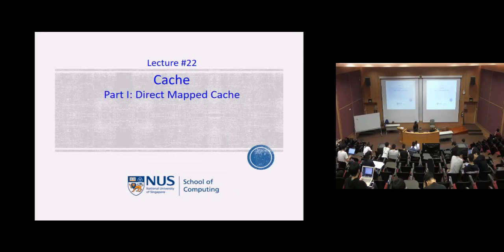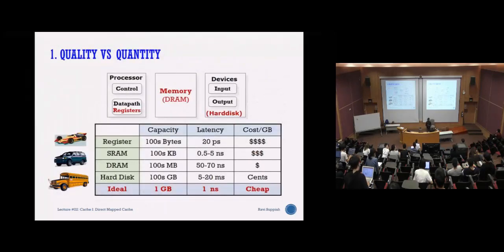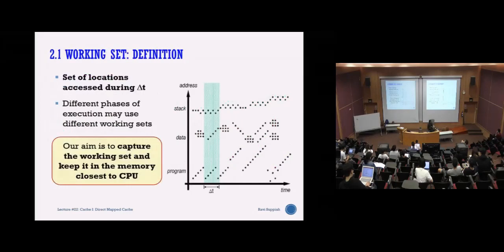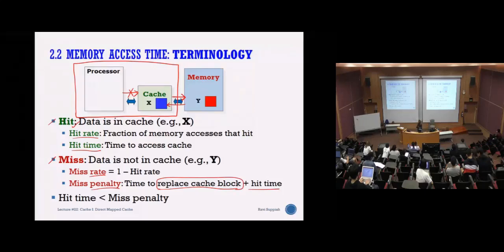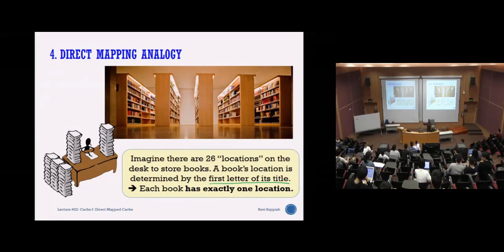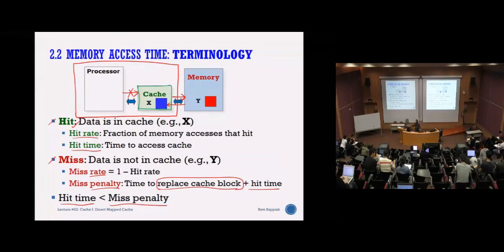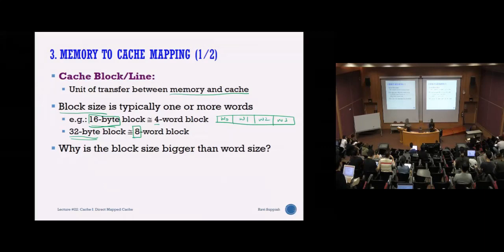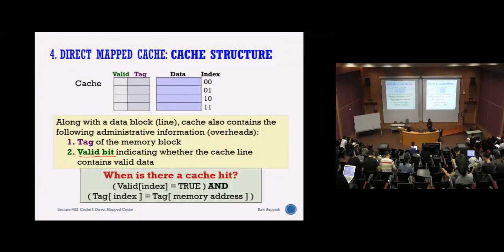Cache Design: Computer Architecture, Number Systems and Digital Design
A complete lecture on Direct-Mapped Cache Design.

Welcome to our in-depth Digital System Fundamentals and Computer Architecture Design tutorial series! Whether you're a student, engineer, or tech enthusiast, these videos cover everything you need to know about digital systems and the architecture of modern processors. Our tutorials break down complex topics into simple, step-by-step explanations with practical examples, helping you master the essentials of computer hardware design.

This series includes the following key topics:

Number Systems: Learn how to work with different number systems, including binary, decimal, hexadecimal, and octal. Convert between them and understand their significance in digital design.
1's and 2's Complement: Understand how computers represent negative numbers using 1’s and 2’s complement methods.
IEEE 754 Number Format: Dive into the representation of floating-point numbers using the IEEE 754 standard and its importance in computation.
Assembly Language Programming: Get hands-on with low-level programming through assembly language, focusing on machine-level instructions.
MIPS Architecture: Explore the MIPS architecture, covering the basics of instruction set architecture and how processors execute instructions.
Single-Cycle Processor Design: Learn how to design a processor that completes an instruction in a single clock cycle.
Multi-Cycle Processor Design: Discover how multi-cycle processors break down instruction execution into multiple steps for improved performance.
Pipeline Processor Design: Understand how pipelining works to improve processor efficiency by overlapping instruction execution stages.
Hazard Detection and Control: Identify and mitigate data hazards and control hazards in pipeline processors.
Digital Logic Fundamentals: Build a strong foundation in digital logic, from logic gate design to truth table analysis and Boolean algebra.
MSI Design: Work with Medium Scale Integration (MSI) components like adders, comparators, and other essential building blocks in digital design.
Truth Table Analysis: Learn how to design and analyze digital circuits using truth tables and Boolean expressions.
Boolean Algebra and Simplification: Simplify complex logic circuits using Boolean algebra and Karnaugh maps for optimization.
Our video tutorials make learning these advanced topics easier, providing clear explanations and real-world examples that are perfect for students studying for exams, professionals in computer engineering, or anyone interested in digital system design.

Why Watch This Series? This series is perfect for anyone studying computer architecture, digital systems, or related fields. Each video provides comprehensive explanations, practical design tips, and easy-to-follow examples that make even the most complex topics understandable.

✔️ Detailed walkthroughs for each topic. ✔️ Perfect for students of computer engineering, digital electronics, and embedded systems. ✔️ Ideal for exam prep, project help, and self-paced learning. ✔️ Real-world examples and applications of digital logic and processor design.

Learning Objectives:

Gain a deep understanding of number systems, logic gates, and Boolean algebra.
Master processor design, including single-cycle, multi-cycle, and pipelined processors.
Understand how to detect and control hazards in pipeline processors.
Learn the fundamentals of assembly language programming and MIPS architecture.
Work with advanced digital design techniques like MSI component design and IEEE 754 floating-point representation.